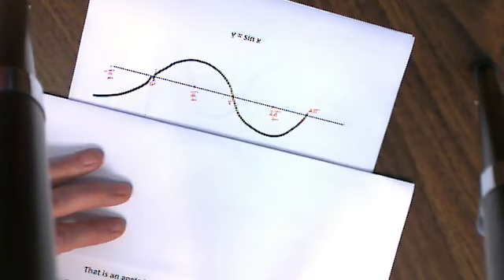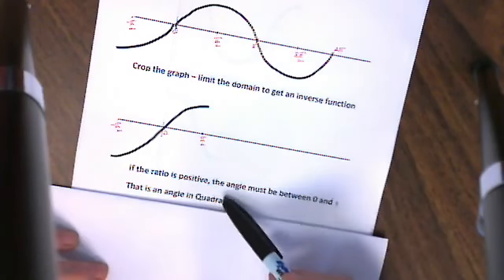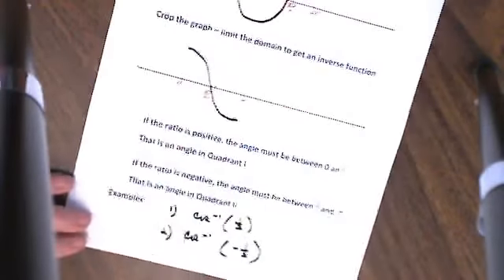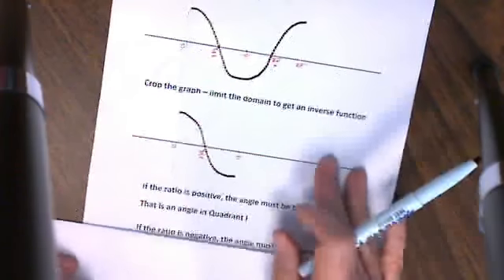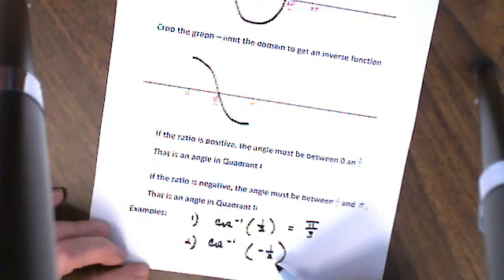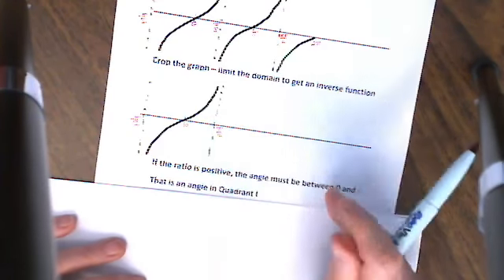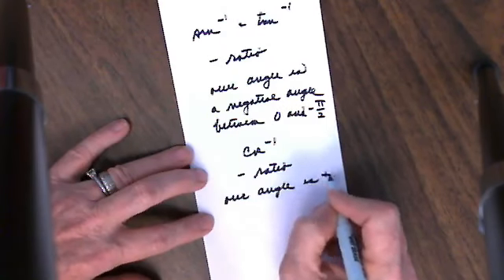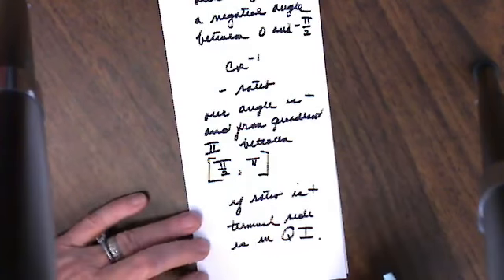Cropped Graphs of Inverse Trigonometric Functions - woolhouse